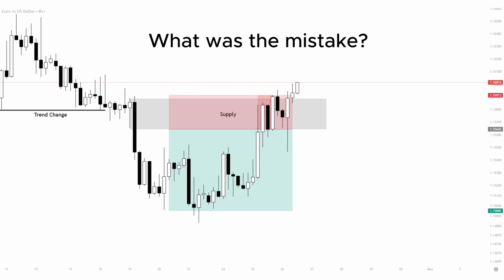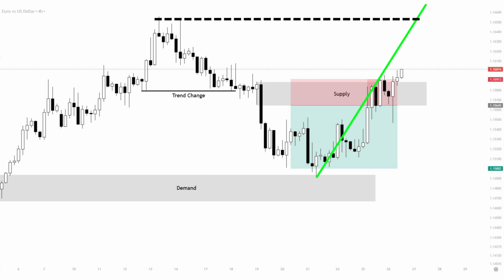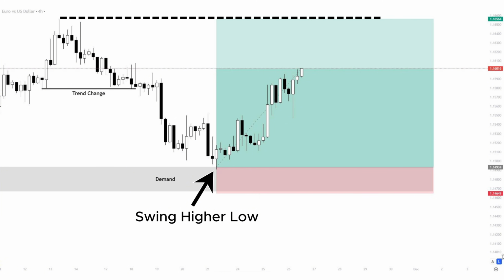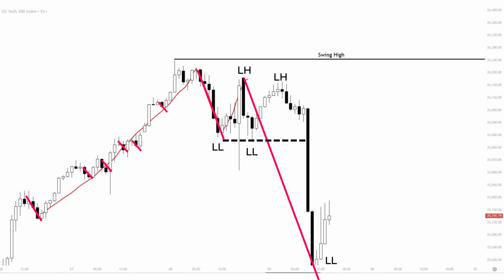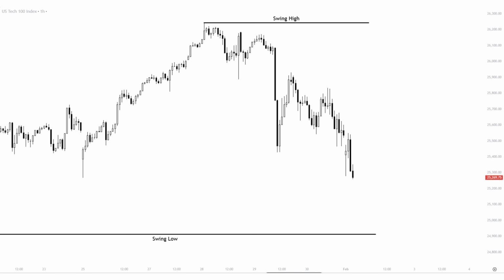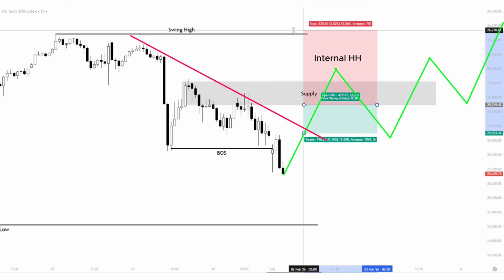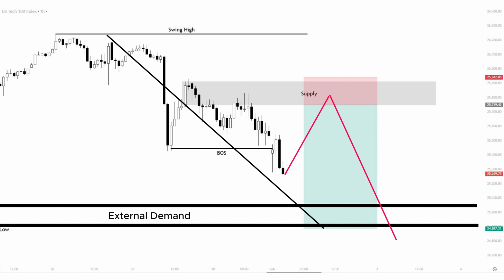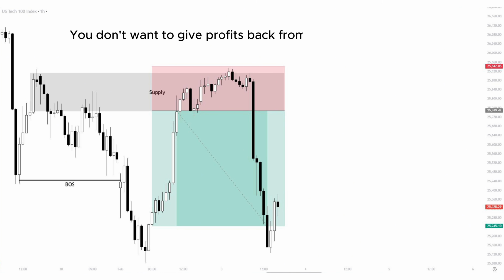Most Traders Don’t Know Which Structure Matters